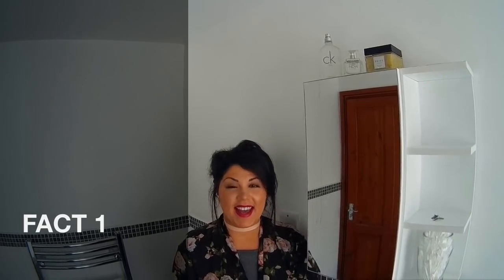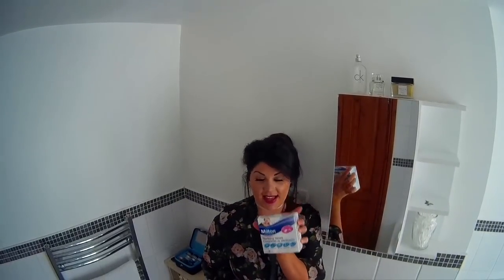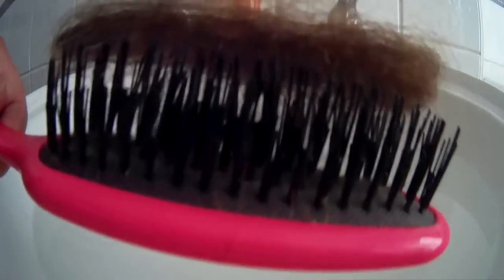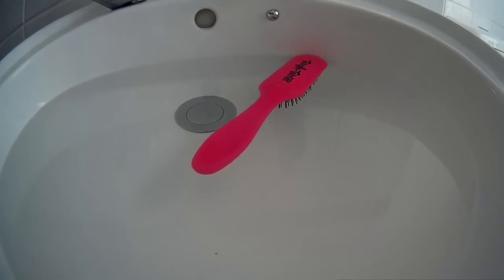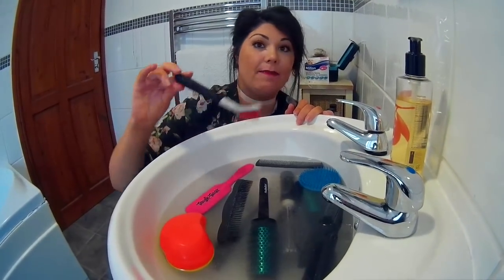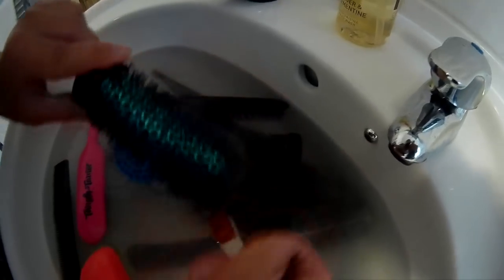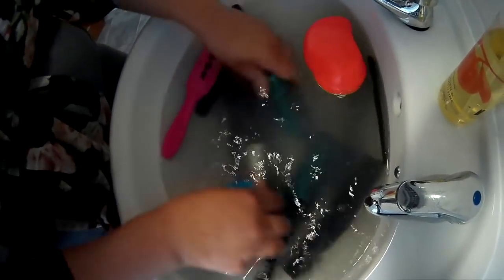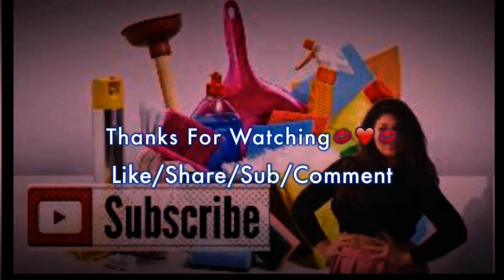How To Clean Hair Brushes - Hayley Leitch As Seen On TV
"Hi Everyone!  - This Vlog is all about Hair Brushes, providing quick and easy cleaning  tips and information as to why it is important to keep your hair brushes clean"